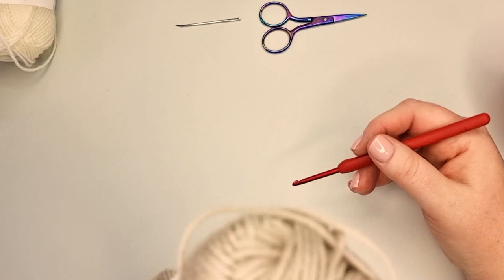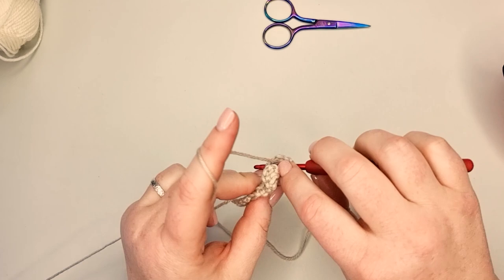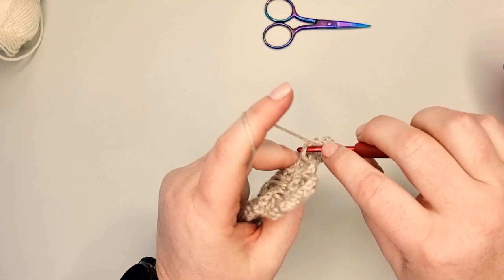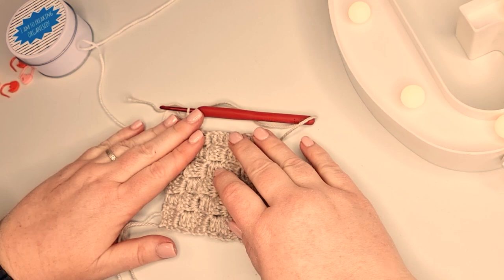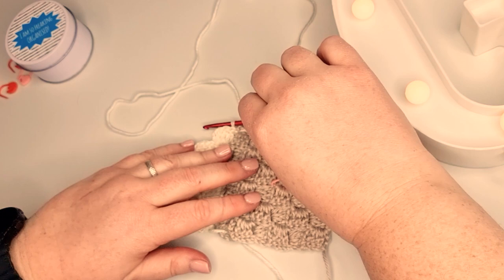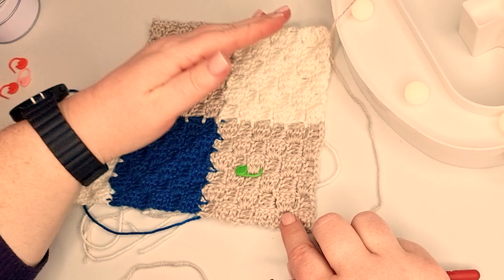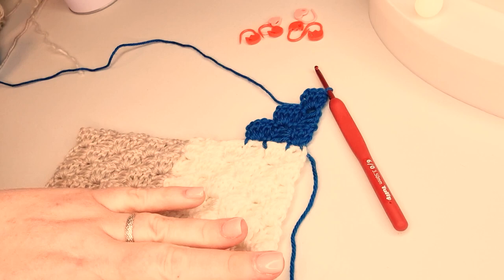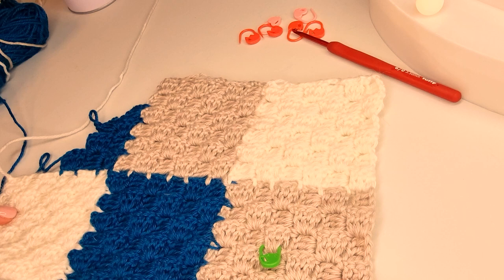Juno Crochet Blanket Tutorial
This tutorial will help you through the difficult bits of the Juno Blanket, which is a crochet blanket available in Jaarn Magazine Issue Six.  Juno is a corner to corner join as you go.